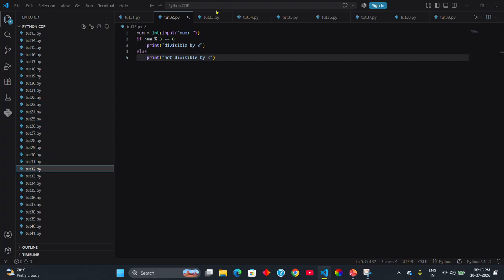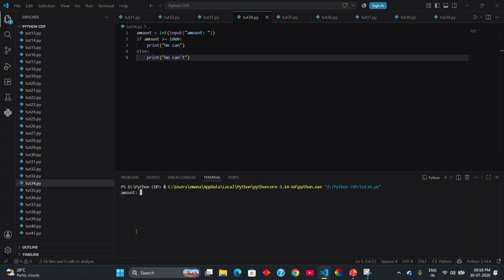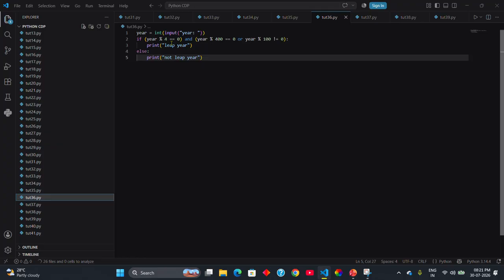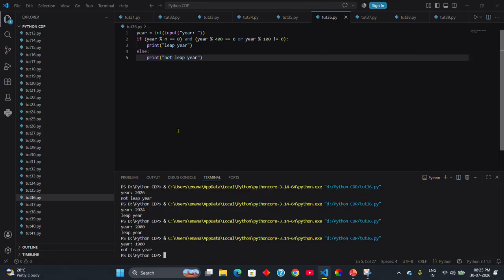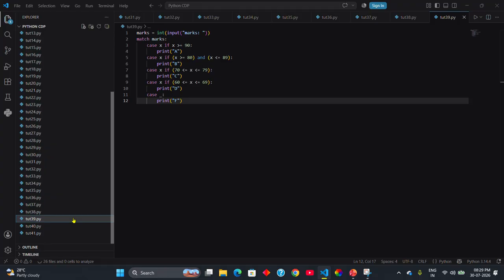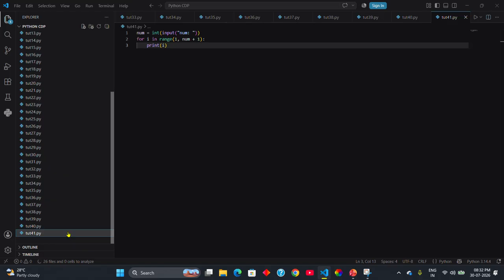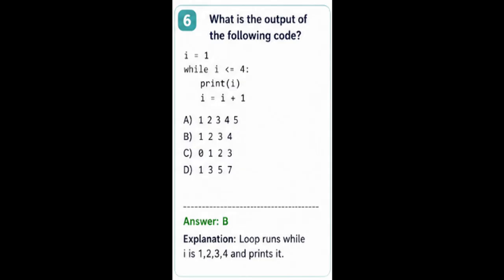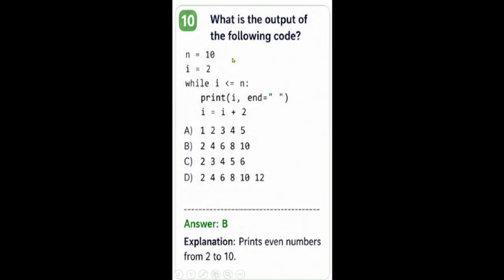Python Tutorial for Beginners | Lession #4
Welcome back to the Python Tutorial Series! where we'll continue learning Python step by step with easy explanations and practical coding examples. Each lesson builds on the previous one, making it easier for beginners to understand Python from the ground up.